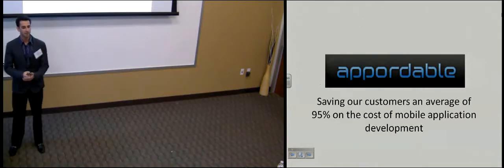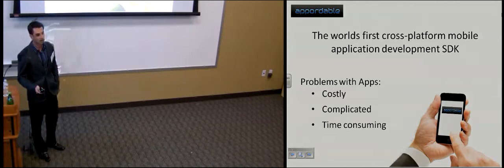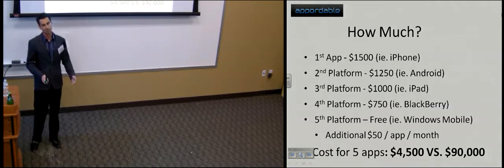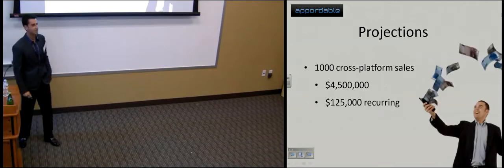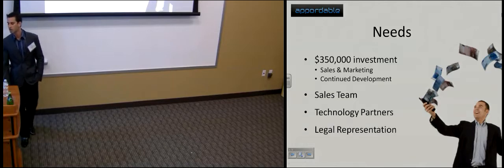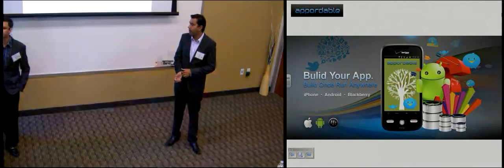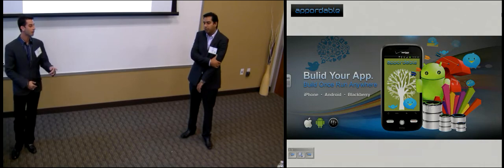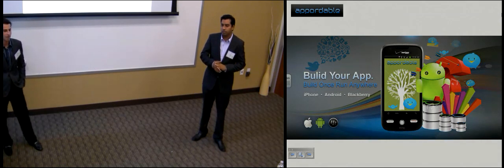Appordable: Stephen Silver '07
Appordable is a cross-platform mobile application development web app.